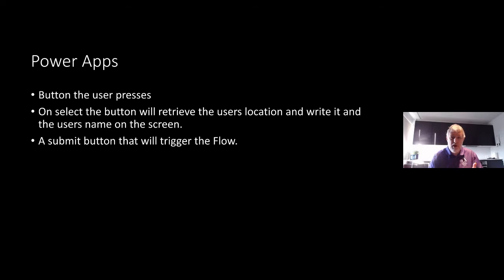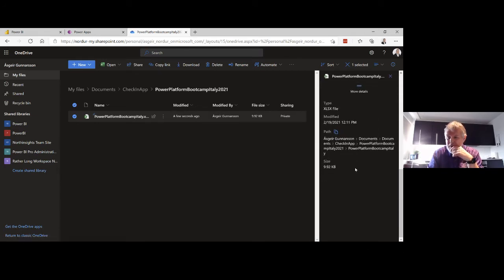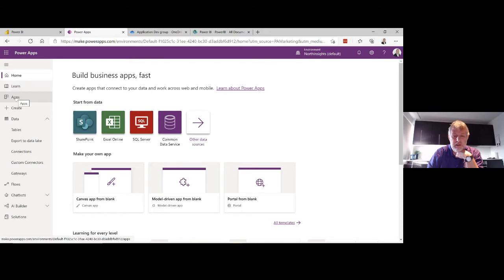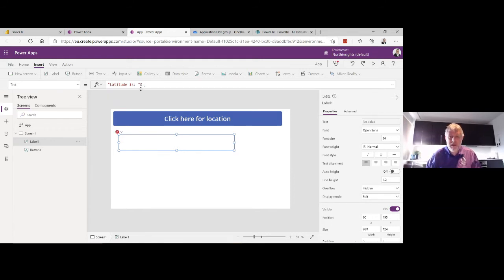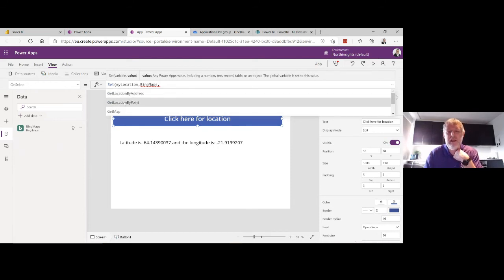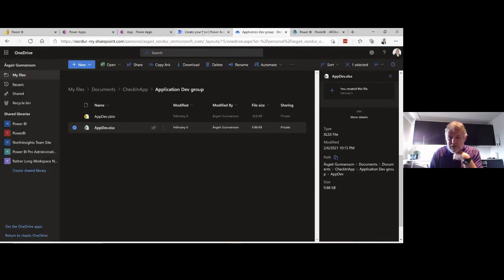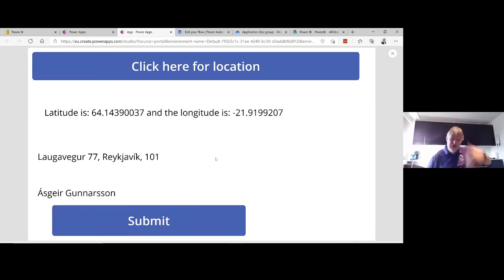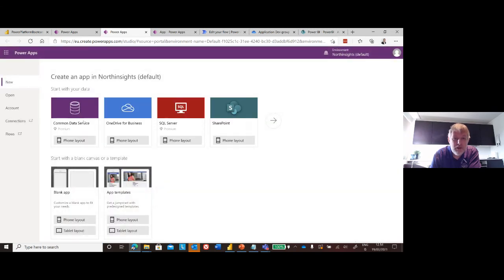[ENG] - Checking in with Power Apps, Flow and Power BI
In this session we will create an Power App that will allow users to checkin their location. We will then create a Flow that will take that location and write to a Power BI data source and refresh it. We will then create a Power BI report that will display the data on a map.

Power Apps is a great tool that allows you to create a desktop or mobile app with minimal coding. The app we are creating in this session uses the Bing location services to get the users location when a button is pressed.

Microsoft Power Automate is similarly a tool that allows you to create data flows and logic with minimal coding. The flow we create in this session will take the location and user information and write it to an Excel file on Onedrive for Business and refresh a Power BI data set. This will mean that the data will be visible in the Power BI report almost as soon as the user presses the checkin button.

Power BI is a self-service reporting tool that allows you to connect to multiple data sources and mash up data into a beutiful report or dashboard. In the report we will create in this session we will connect to a Excel file with the location information in it and display it in a report including the location on a map.

This is a fun session aimed at introducing the capabilities and interoperability of the Power Platform to the audience.

The audience will take away useful information about Power Apps, Power Automate and Power BI including all the code created during this demo.